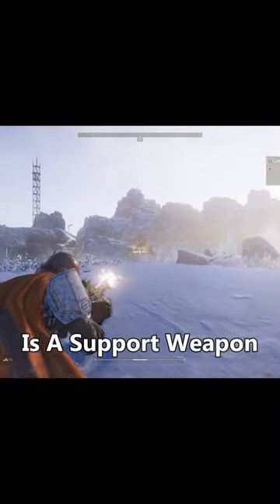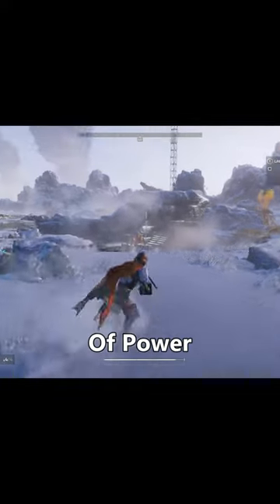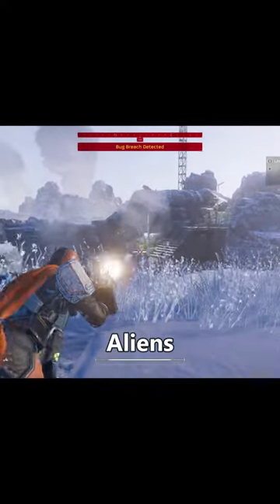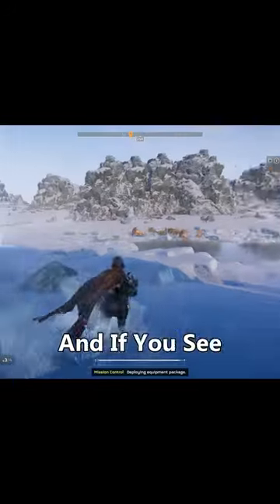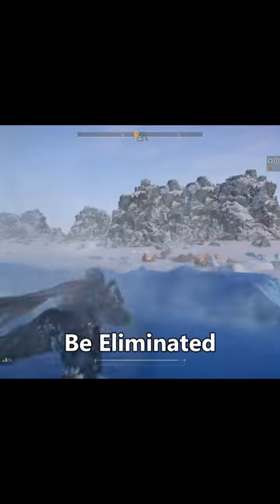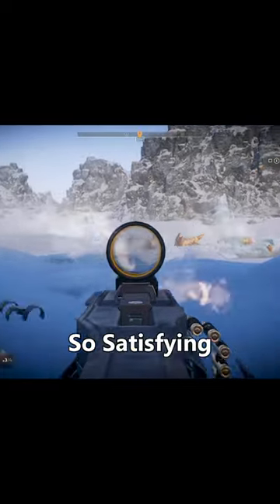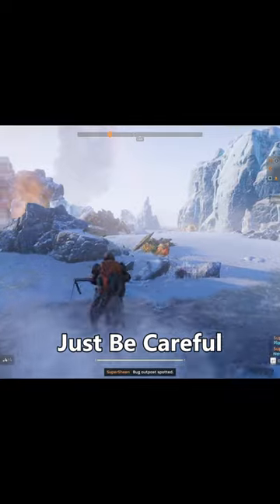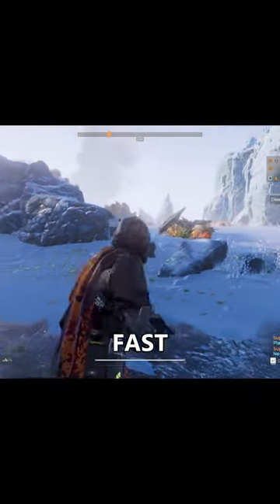Helldivers 2 FILL THEM WITH LEAD (Machine Gun)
Helldivers is here with some horde shooting fun. I played the first Helldivers in coop with my brothers enough to get all the equipment. Loved pretty much every aspect of it. As far as I can tell so far the sequel is the same exact game but in 3rd person. We have a lot of the awesome tools we had before such as turrets, jetpacks, and plenty of guns.

The Galaxy’s Last Line of Offence. Enlist in the Helldivers and join the fight for freedom across a hostile galaxy in a fast, frantic, and ferocious third-person shooter. This is a direct sequel to Helldivers which came out years ago. You fight a couple different alien types solo or with up to 3 friends. Switch up your gear with missiles from the sky or slow-inducing gas. All kinds of tolls can be used in combat in a variety of ways. And you will be fighting in different environments from the frigid cold mountains to the plant-infested rocky region. Take up arms and push back against the aliens who threaten humanity once more.